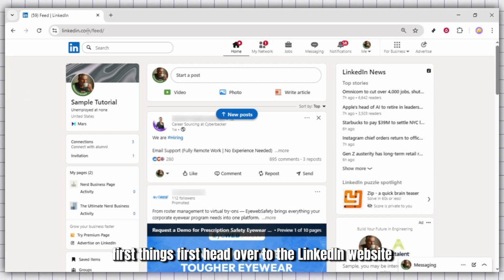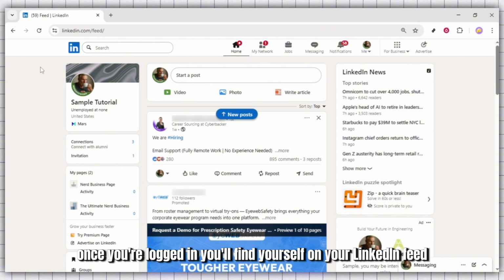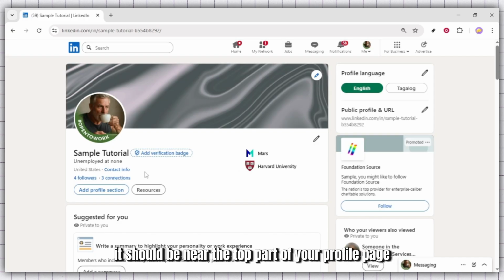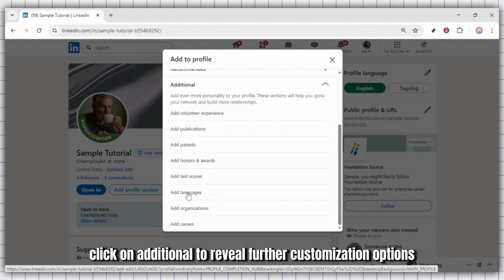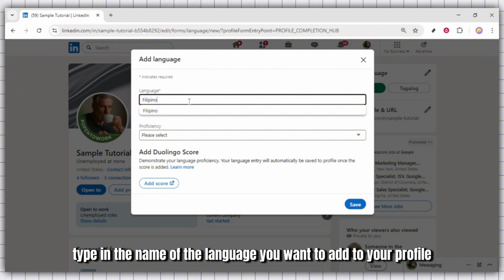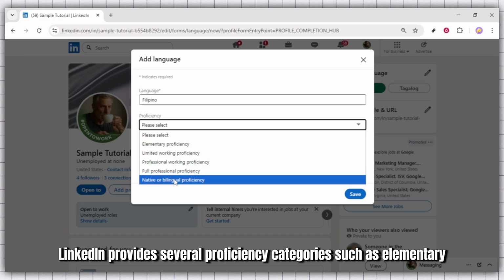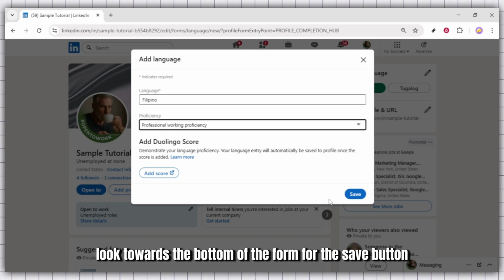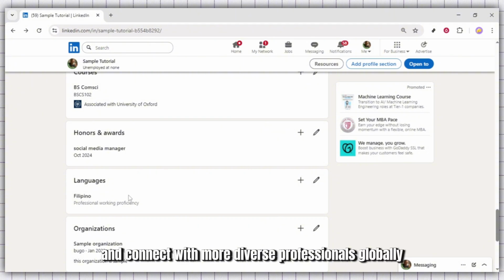How To Add Languages on Linkedin (2026 Guide)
Discover the benefits of adding languages to your LinkedIn profile and learn how to do it effectively. Enhance your professional online presence and increase your job prospects by showcasing your language skills. Whether you're a multilingual professional or looking to improve your career opportunities, this video will guide you through the process of adding languages to your LinkedIn profile. Improve your visibility, demonstrate your expertise, and take your career to the next level. Learn the simple steps to add languages to your profile and make the most out of your LinkedIn experience.